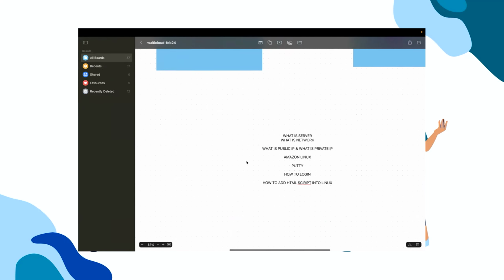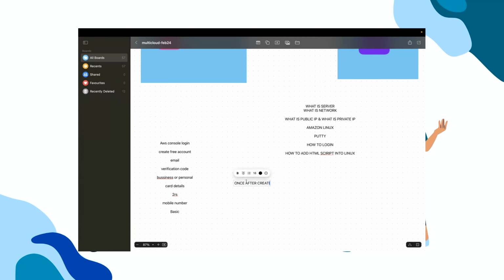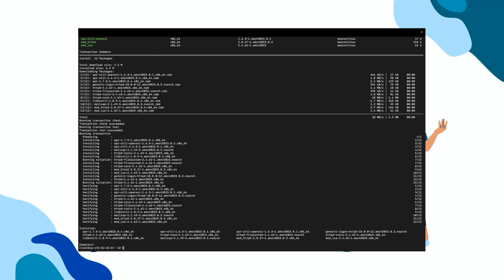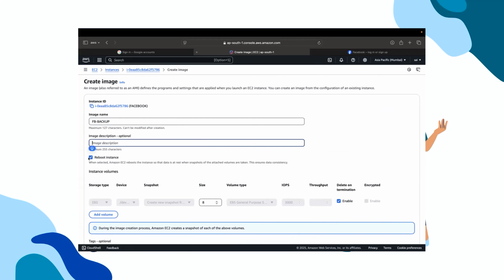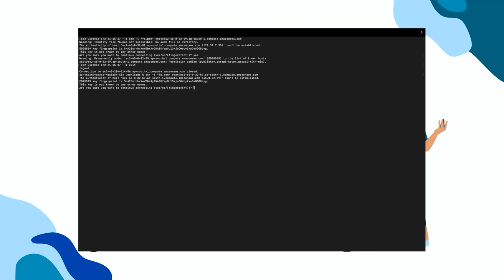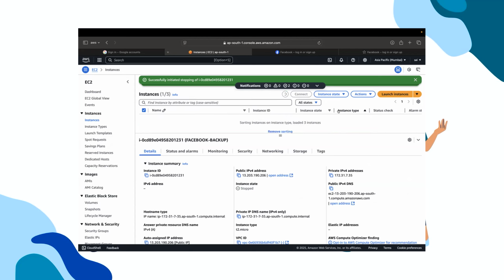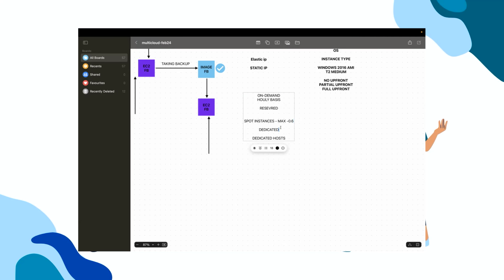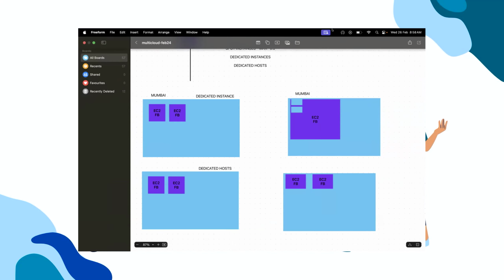📢 CLASS 3 - MULTI-CLOUD TRAINING 🚀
🚀 New Batch Alert: Multi-Cloud Training (AWS | Azure | Terraform | CI/CD) 🚀
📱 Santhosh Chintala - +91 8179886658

📢 We are starting a new batch on Multi-Cloud Technologies, covering AWS, Azure, Terraform, and CI/CD. This training is designed for beginners and professionals who want to upskill in cloud computing.

🎥 Watch this demo session and get a glimpse of what you'll learn!

✅ Key Highlights:
✔️ Hands-on Training on AWS, Azure, Terraform & CI/CD
✔️ Real-Time Projects & Industry Use Cases
✔️ Daily Mentoring & Doubt-Solving Sessions
✔️ Mock Interviews & Resume Building

📅 Class Schedule:
🕗 Live Class: Every Monday at 8 AM IST
🕔 Mentoring Session: Daily at 5 PM IST

💡 Start your cloud journey today! Don’t miss out on this opportunity! 🚀